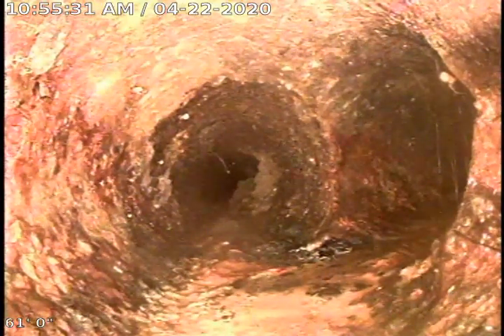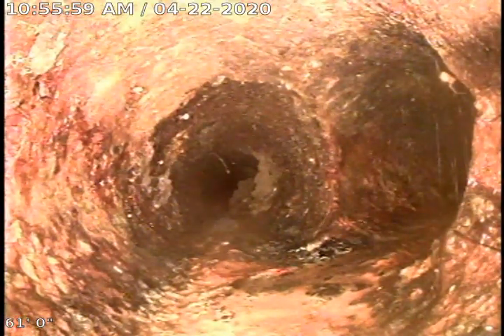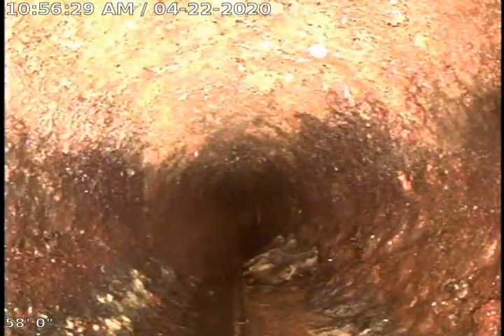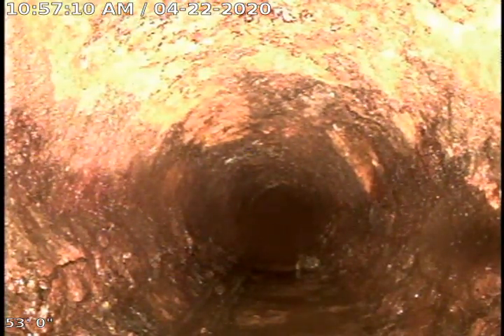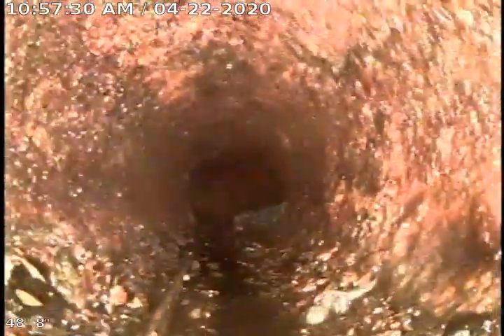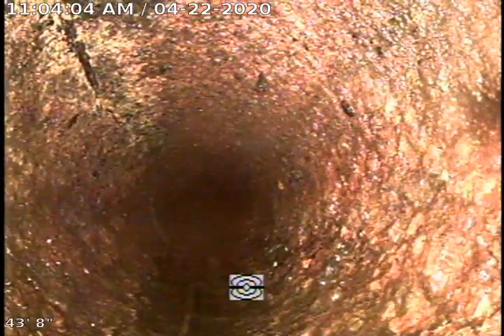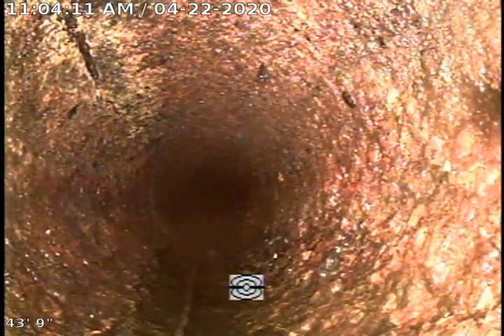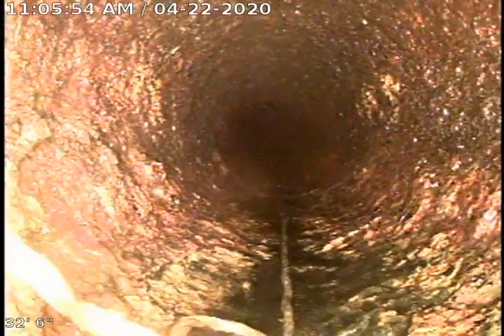1557 Salem Hills Dr